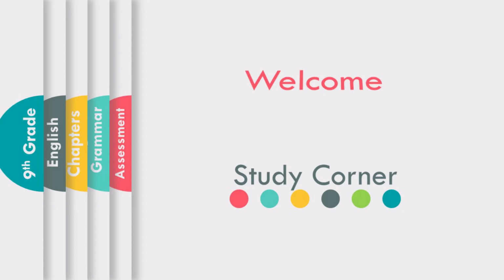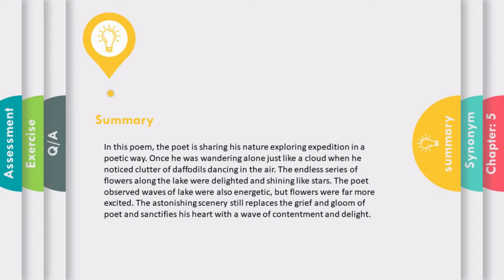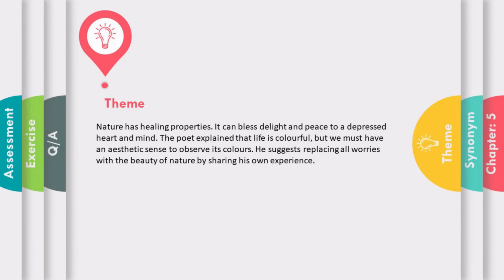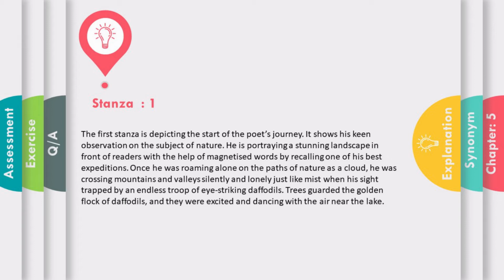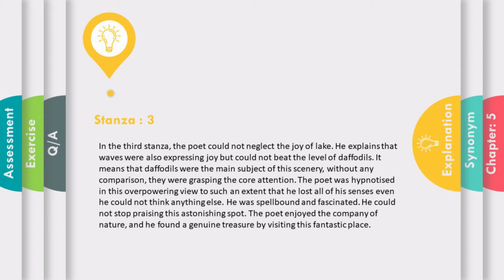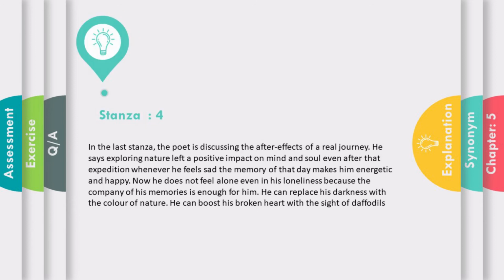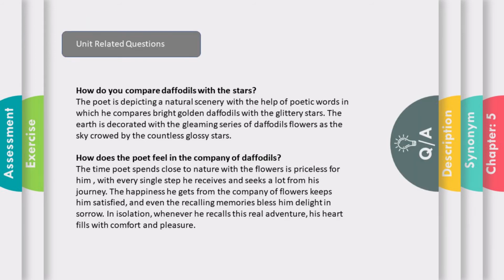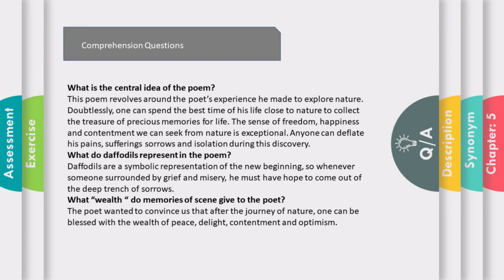SSC Part 1 English Chapter 5 Daffodils part 1 (English)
Word/Meaning
Summary
Theme
Explanation
Unit Related Questions
Comprehensive Questions